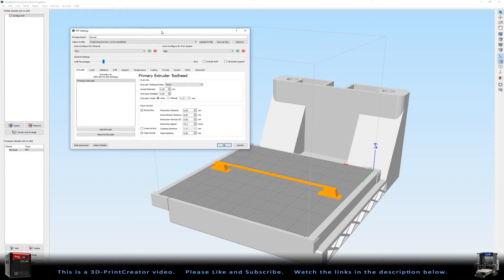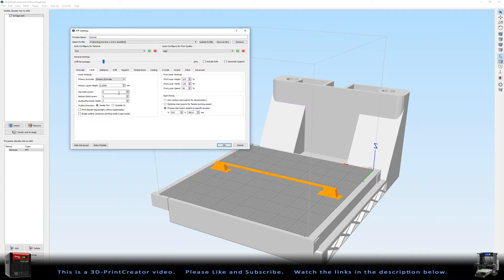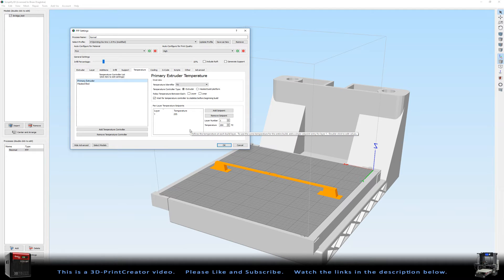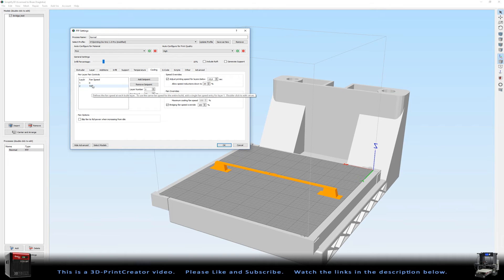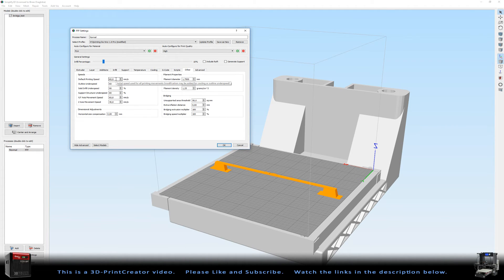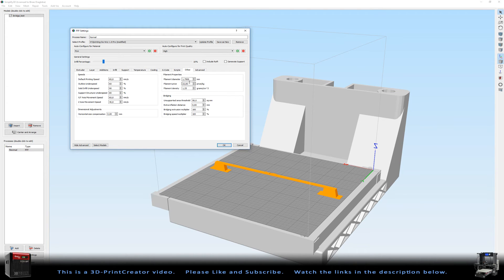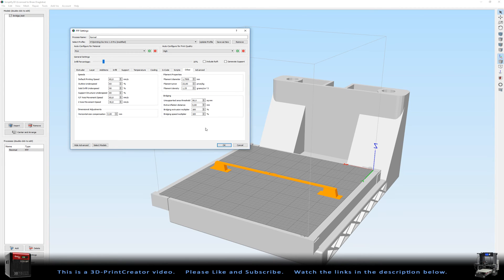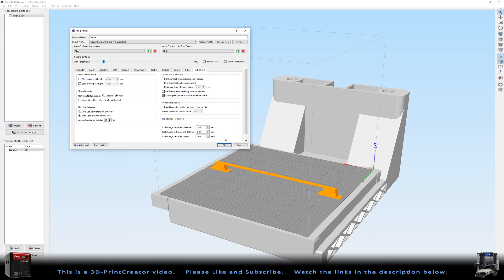▼ My settings for the large bridge - Da Vinci Pro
A few people asked my what my settings are for the large bridge, well... Here they are.